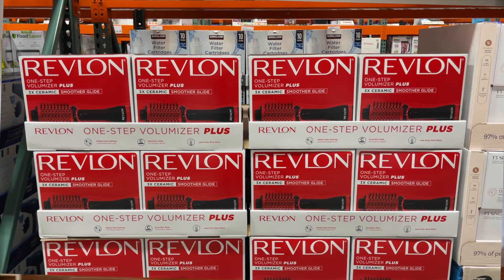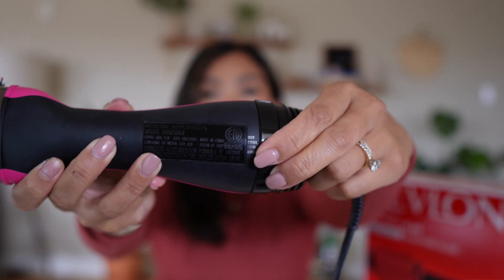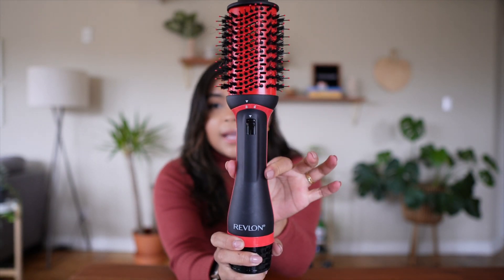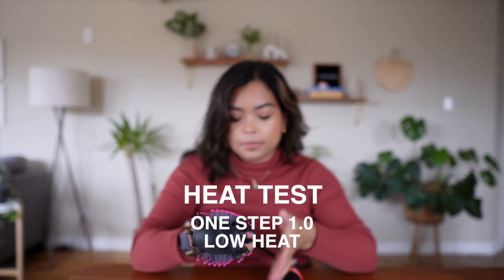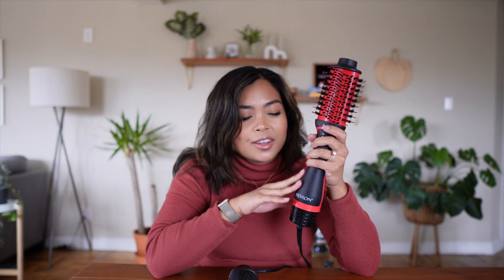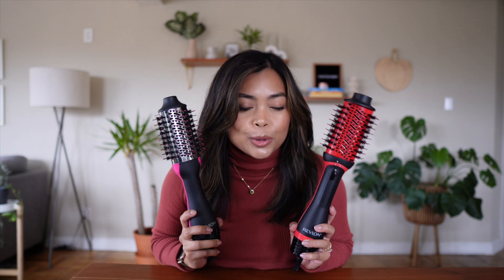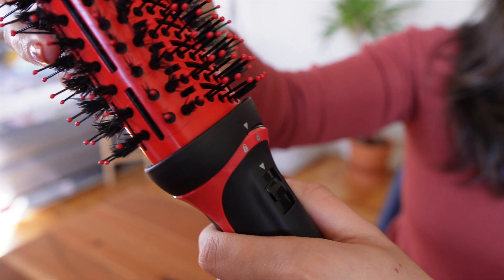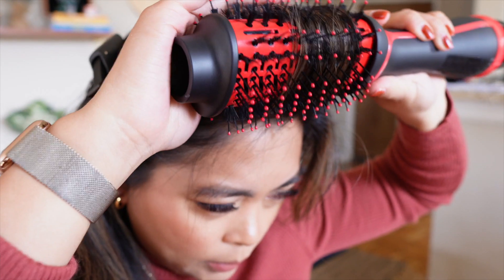Is the Revlon One Step Volumizer Plus (from COSTCO)Worth It?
In this video, we compare the Revlon One Step Volumizer 1.0 to the Revlon One Step Volumizer 2.0.

In this video we help you discover if the new model is worth buying. Learn the differences between the two models before you make a purchase!